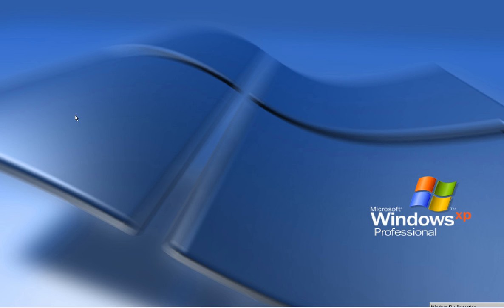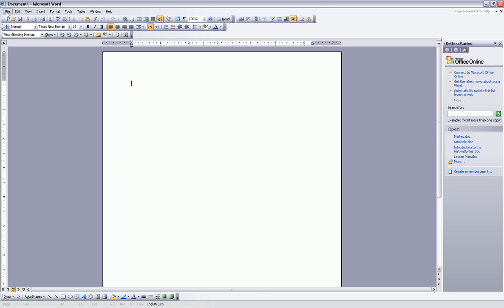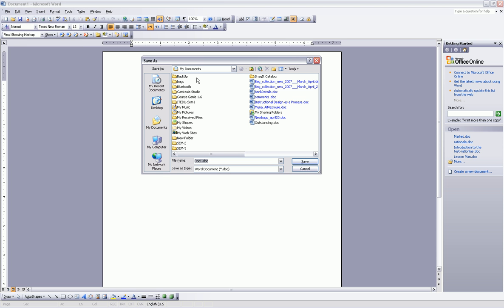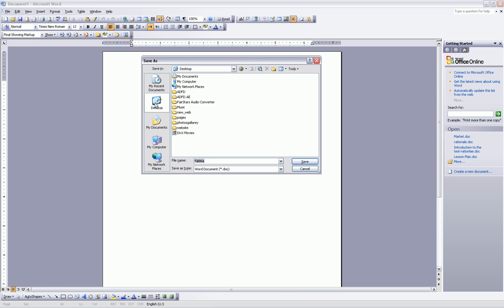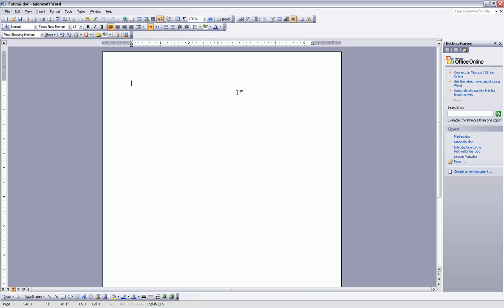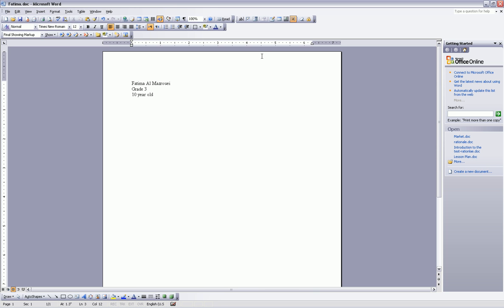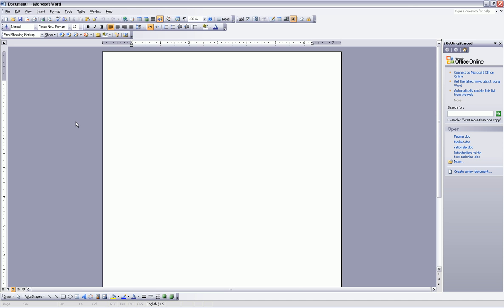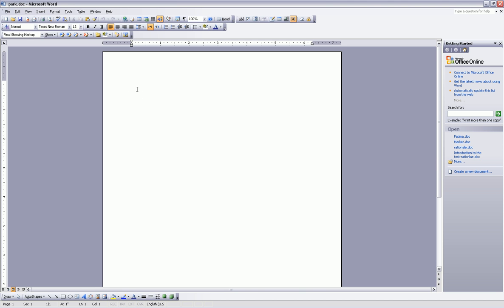create a word document